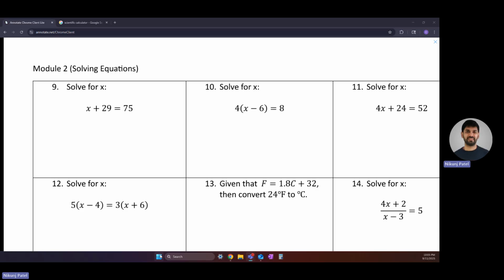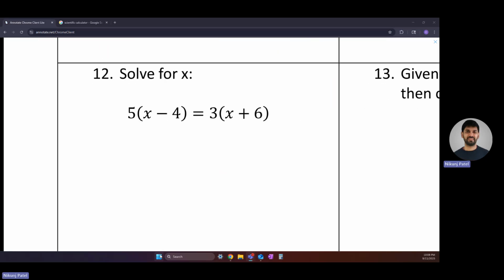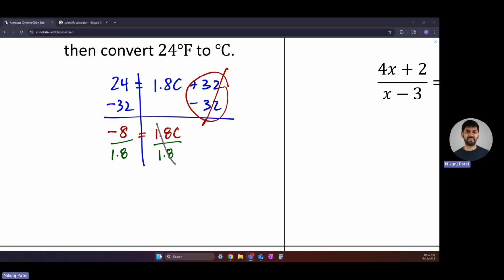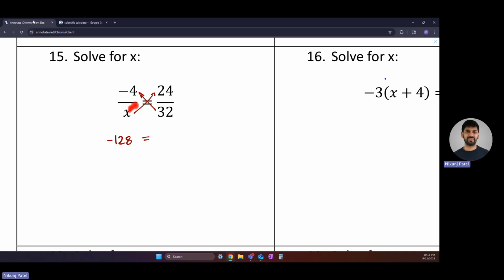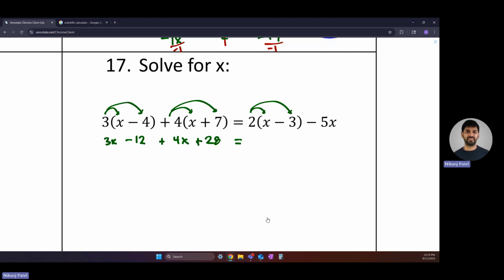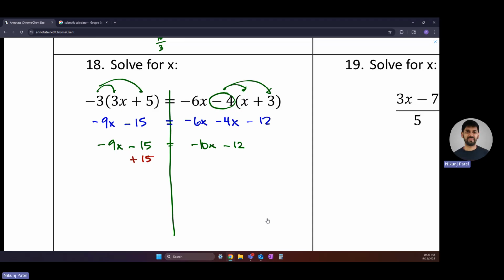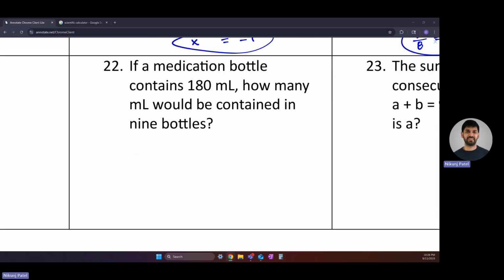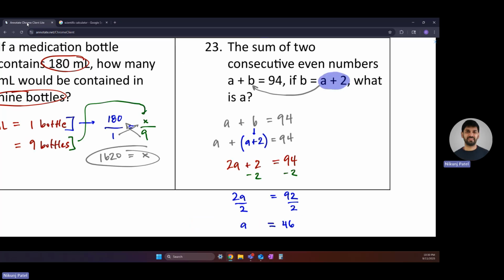MAT151 - Module 2 - Review (Solving Equations)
Corrections:
5:55 The answer to #12 should be x = 19
21:30 The answer to #21 should be x = 21